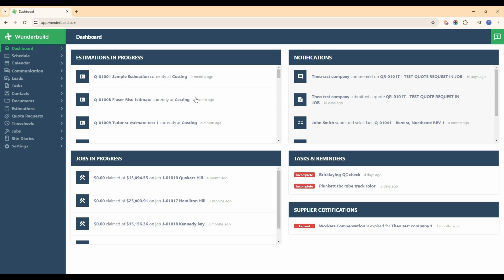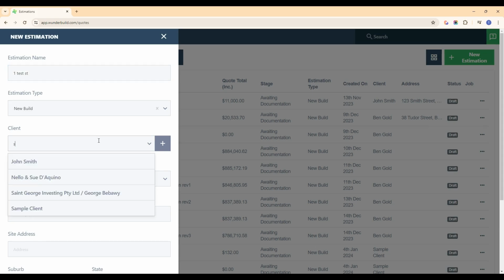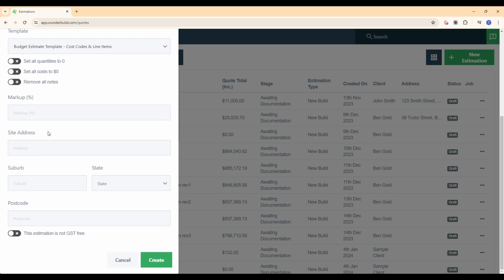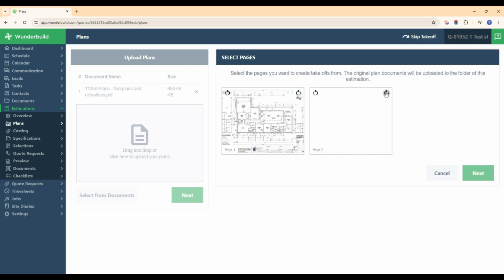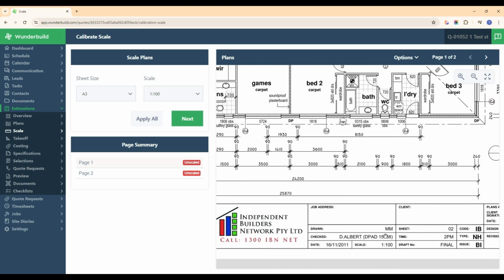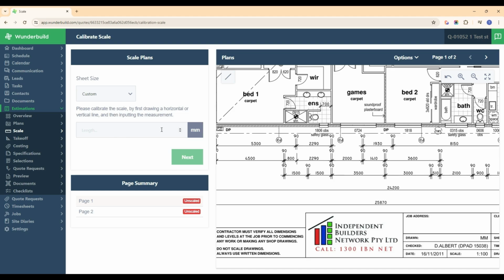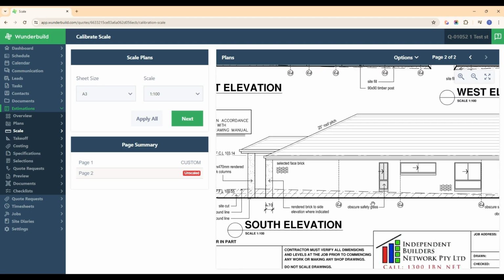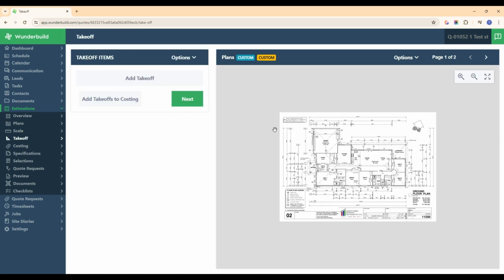How To Create A New Estimate, Add Plans And Scale In Wunderbuild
In this video, we provide a step-by-step guide to creating a new estimate in Wunderbuild. Starting from adding your project plans to producing a take-off for the estimate. The process includes detailed instructions on setting up a new estimation, selecting templates, uploading and calibrating plans, and customizing scales.

00:00 Introduction to Estimation Process
00:17 Creating a New Estimate
01:12 Uploading and Managing Plans
01:48 Calibrating the Scale
03:25 Final Steps and Next Video Preview